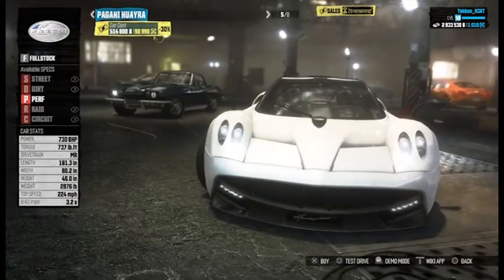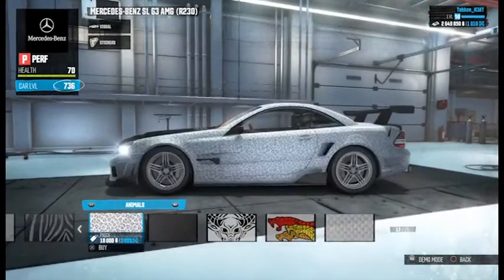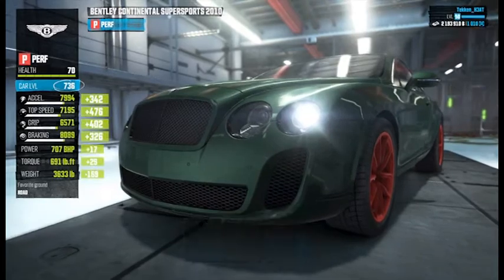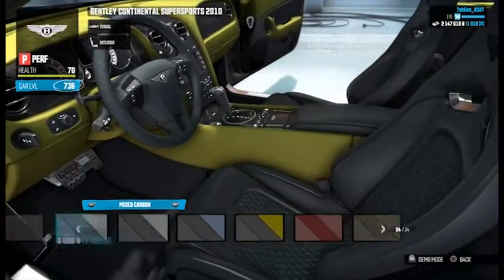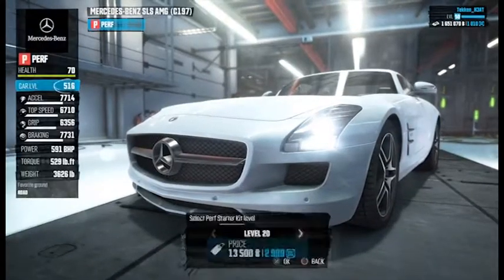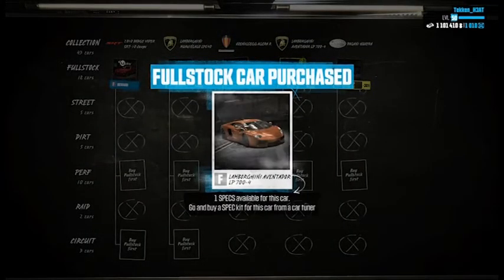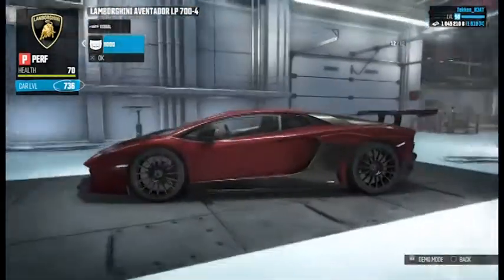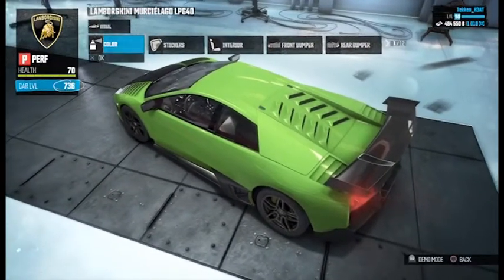The Crew: Super Car Special